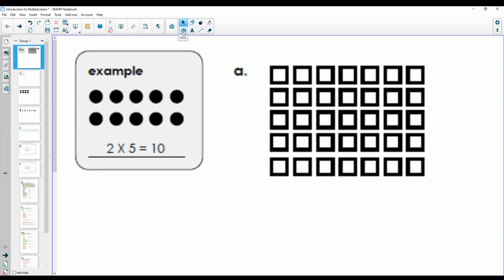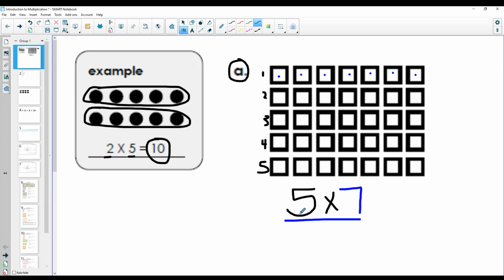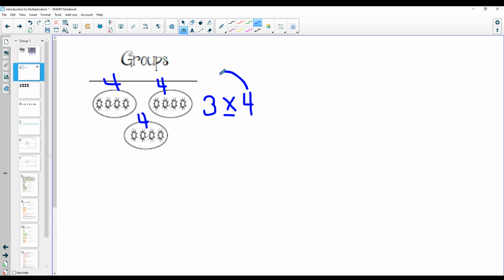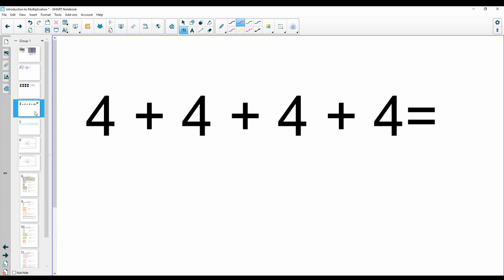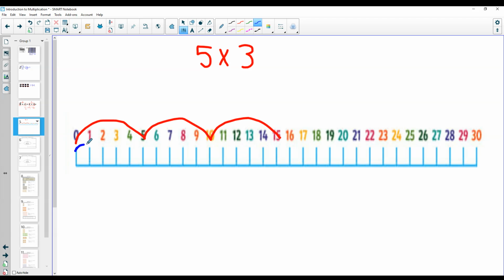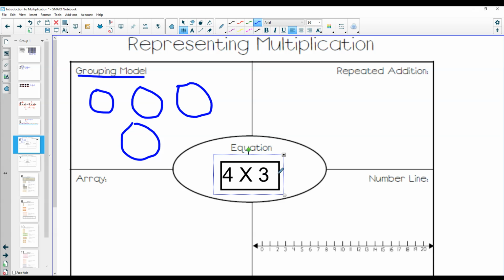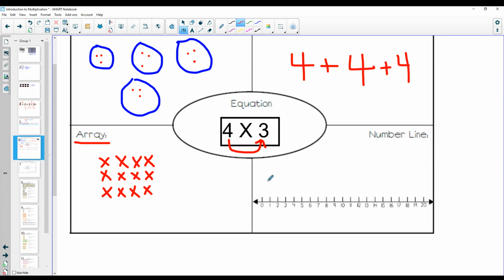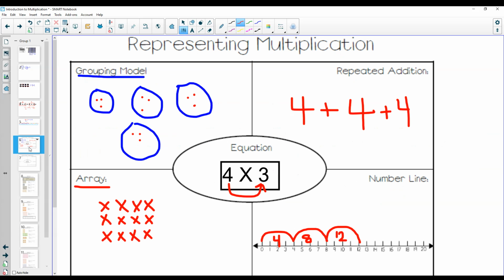Intro to Multiplication